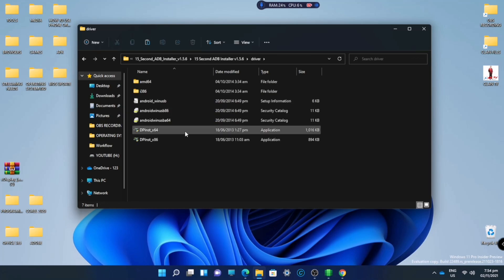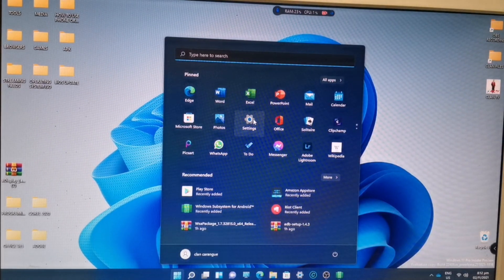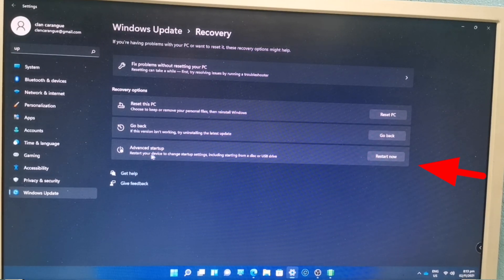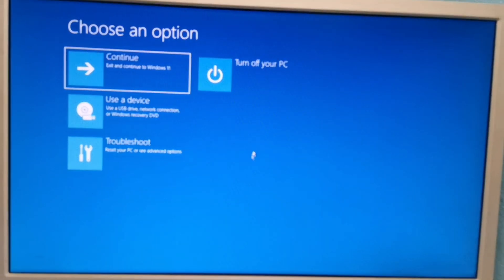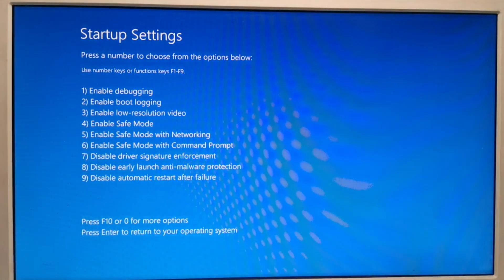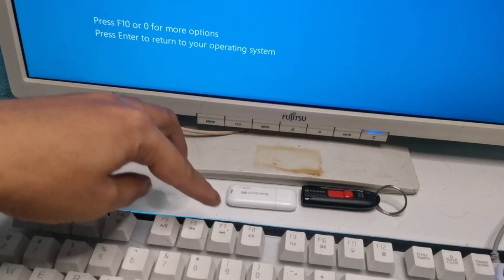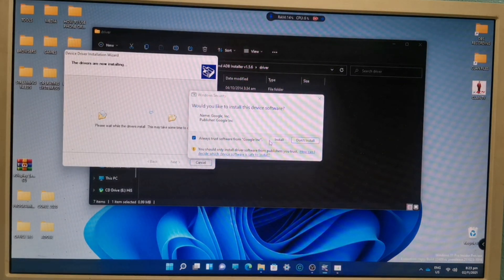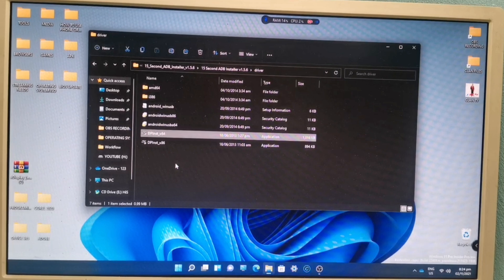How to fix driver "install failed" error | Cannot complete the device installation wizard